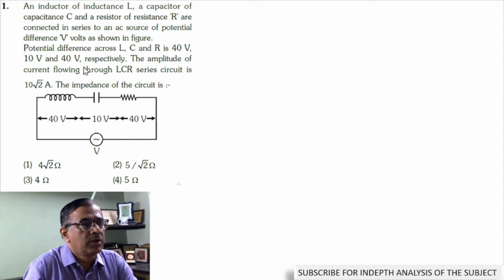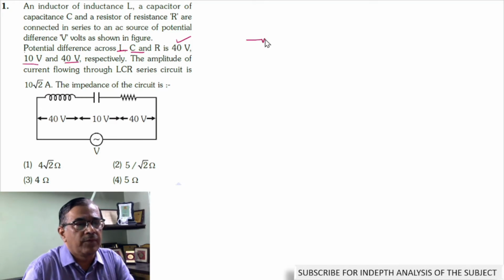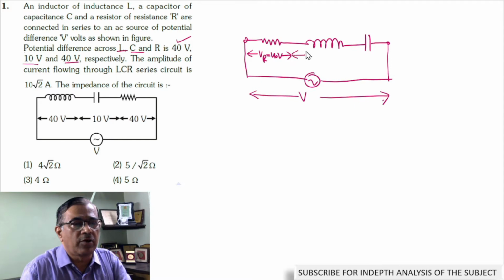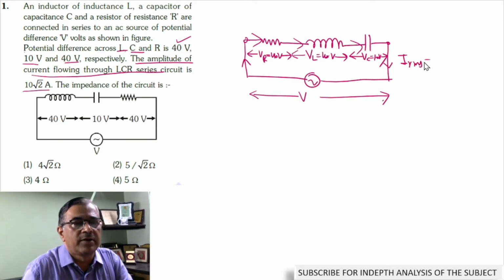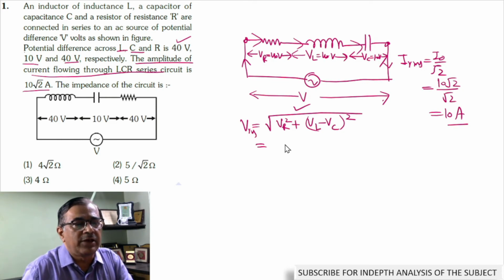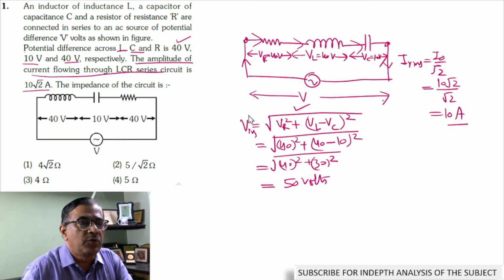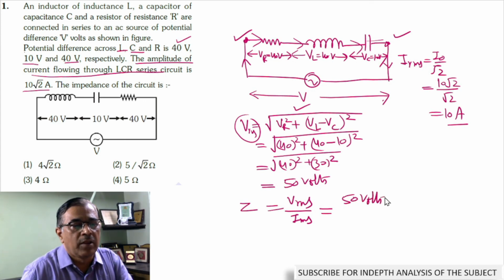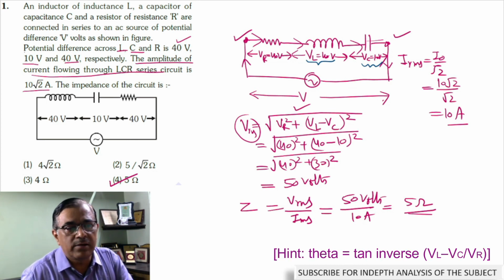An inductor of inductance L, a capacitor of capacitance C and a resistor of resistance R are connect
An inductor of inductance L, a capacitor of capacitance C and a resistor of resistance R are connected in series to an ac source of potential difference V as shown in the figure. Potential difference across L, C and R is 40 V, 10V and 40V respectively. The amplitude of current flowing through LCR series circuit is 10 root 2 A. The impedance of the circuit is